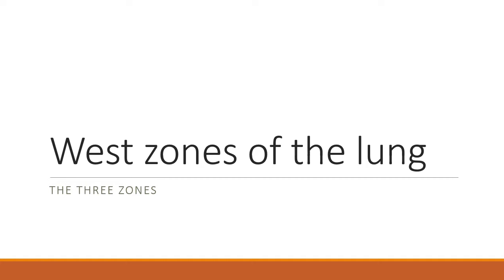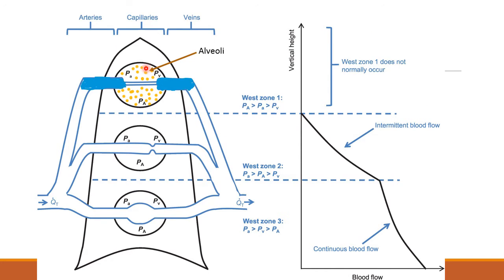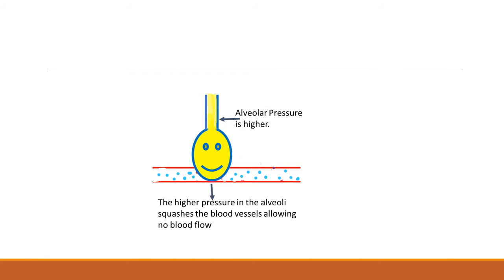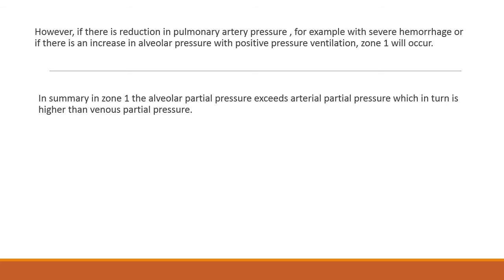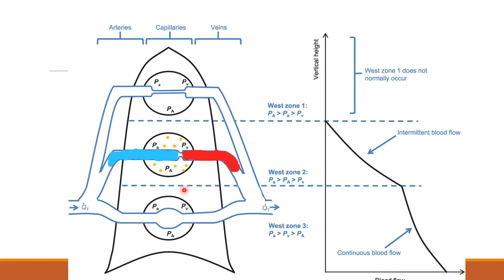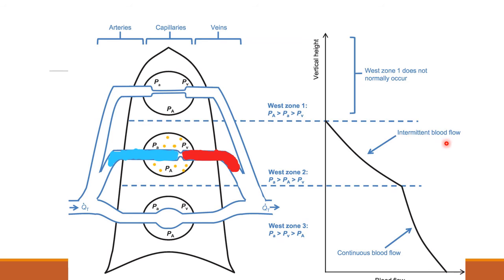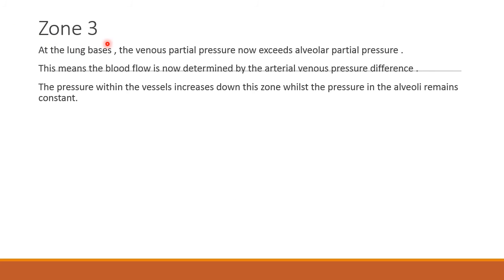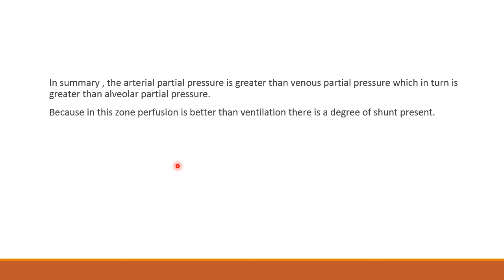LEARN WEST LUNG ZONES EASILY /Zone 1 Zone 2 Zone 3 in lung/ lung zones anatomy /Highest ventilation.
This video takes you through three different zones of the lung with the help of attractive illustrations. Moreover, as it is an important topic for exams and for practical usage, one will have a clearer understanding after listening to this video.

I am Dr. Veena, anesthesiologist now offering personalized classes especially in subjects like anesthesia, physiology, and genetics.